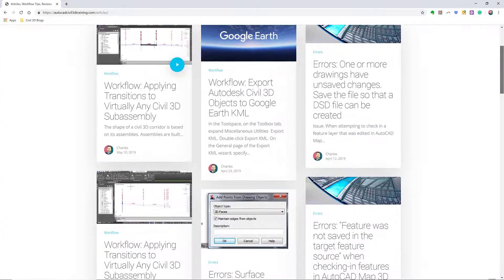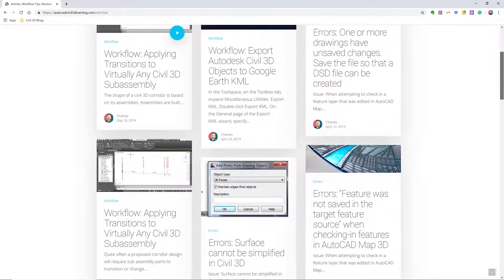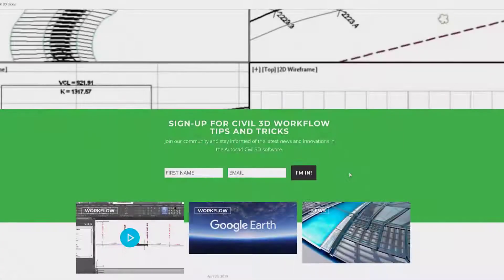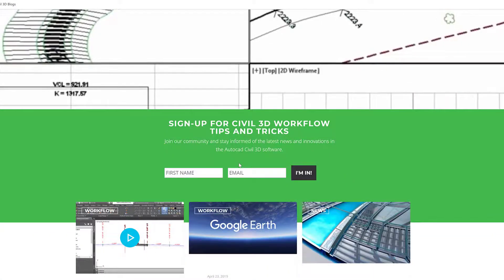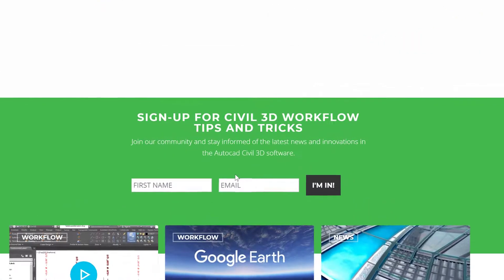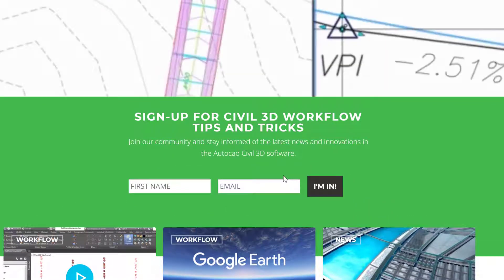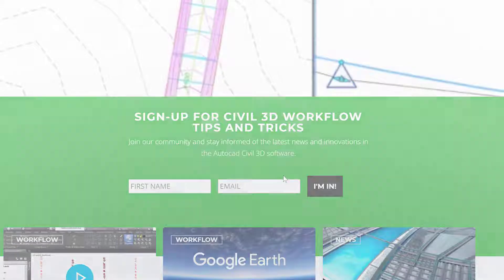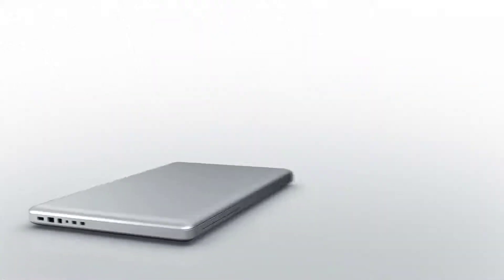Creating a Watershed and Water Drop Analysis in Civil 3D